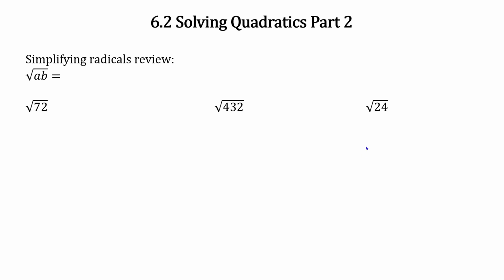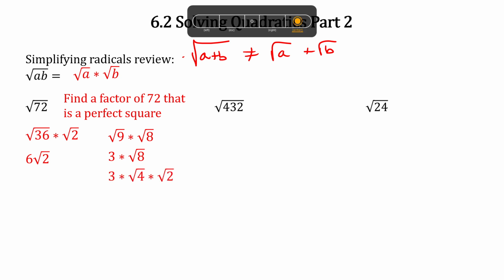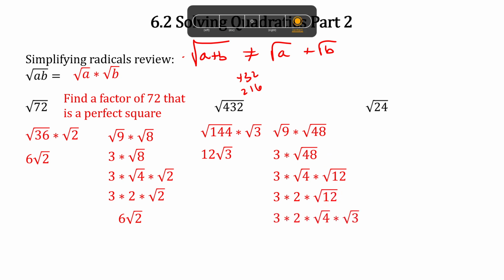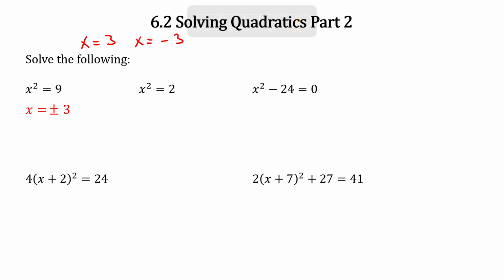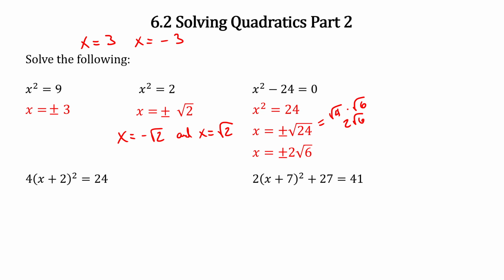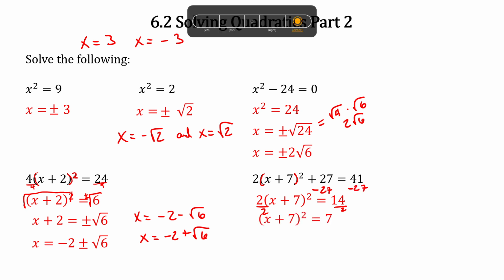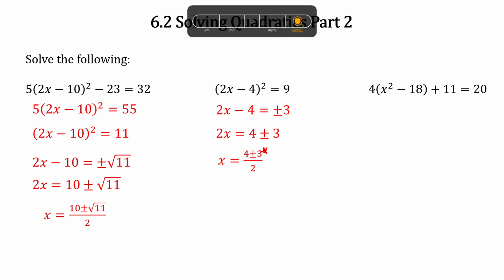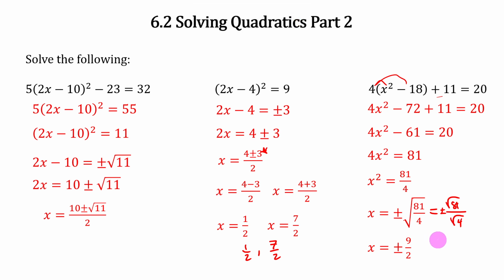6 2 Solving Quadratics Part 2